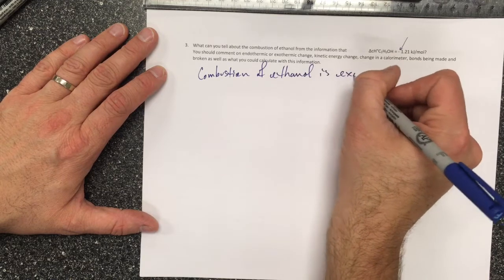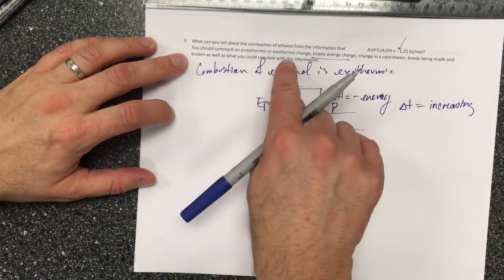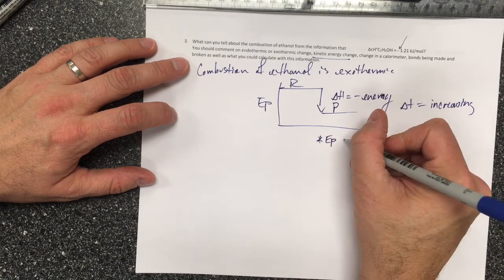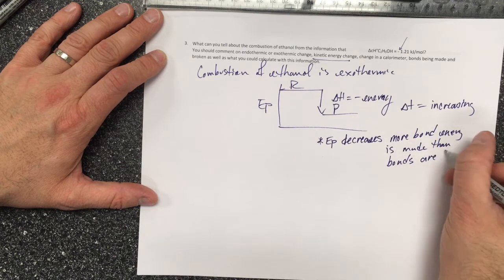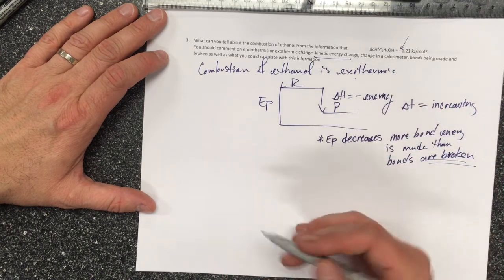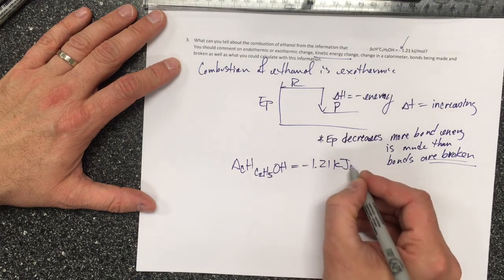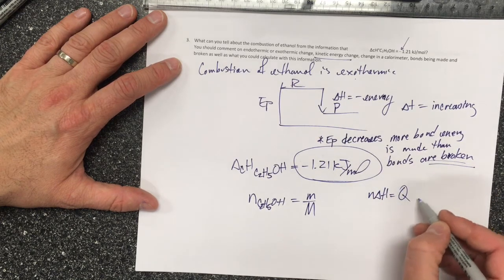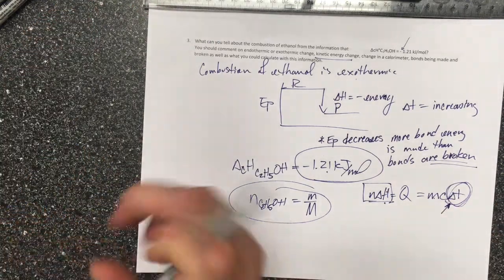Energy Change Information from molar enthalpy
Molar enthalpy has a lot of information about energy changes.